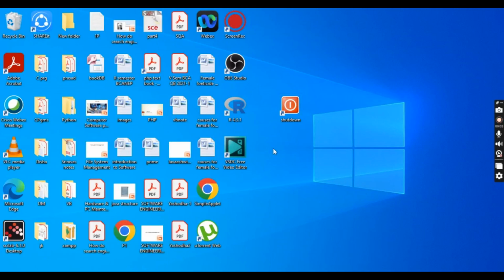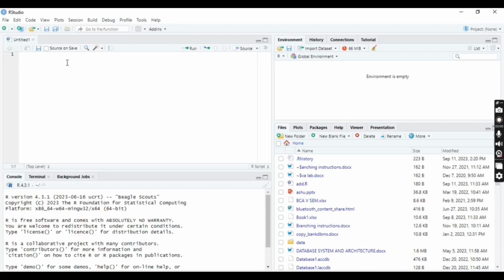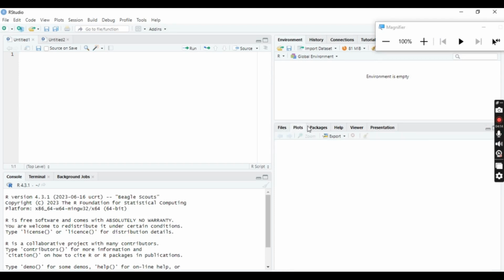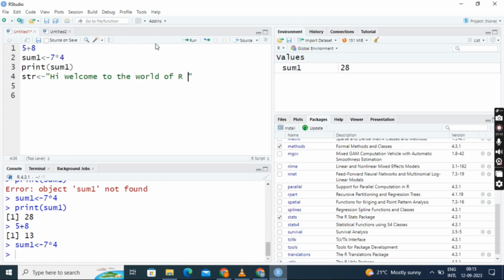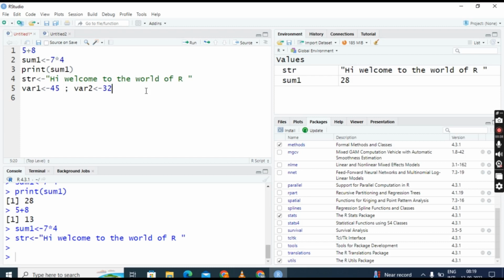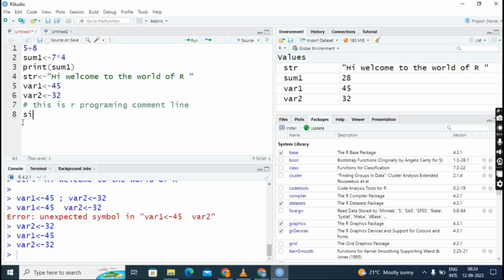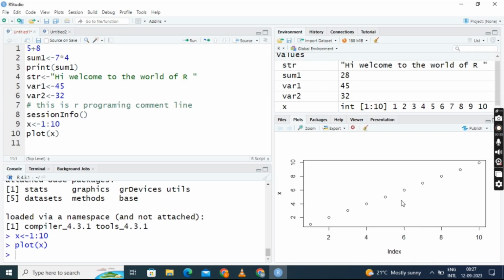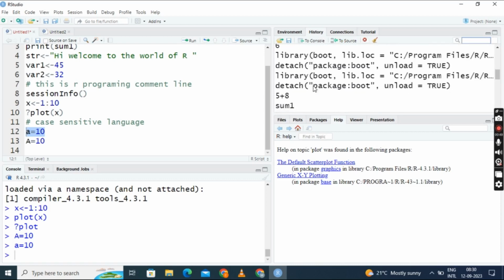R Studio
R Environment and usage